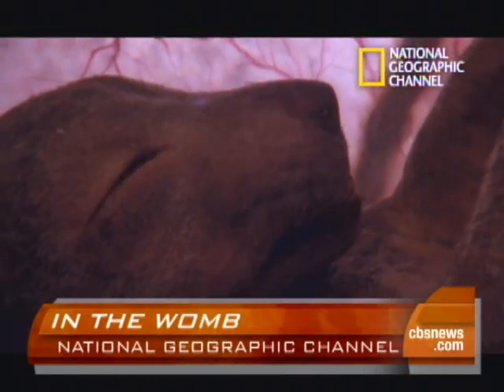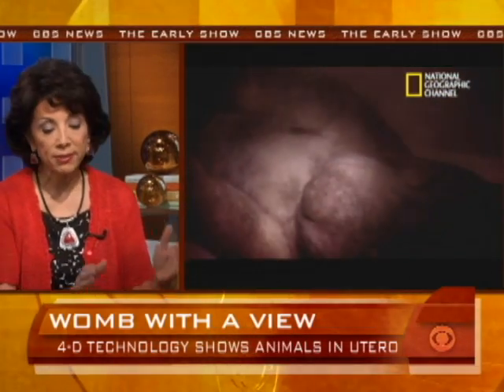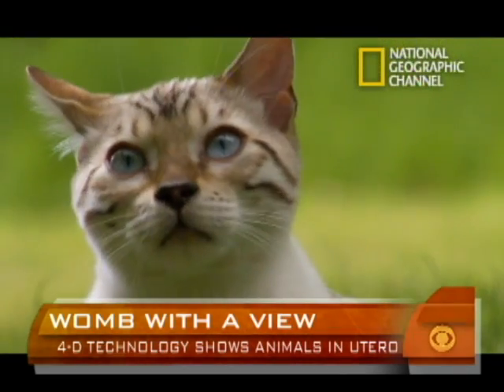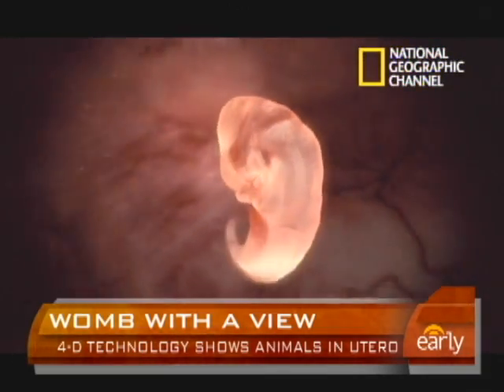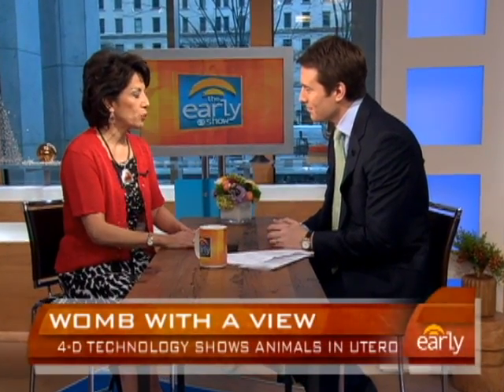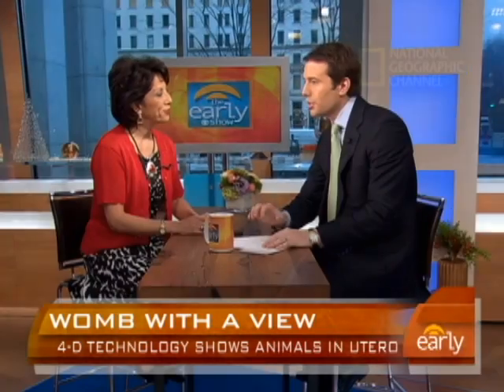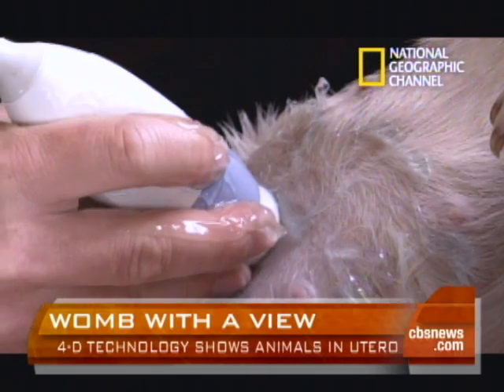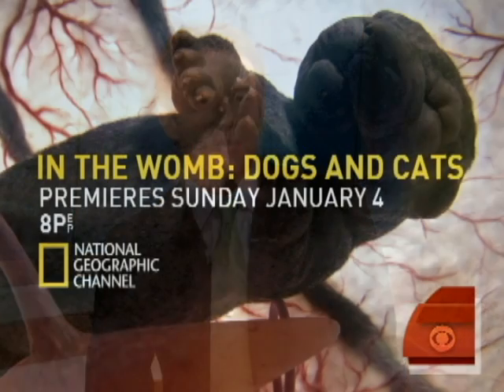Womb With A View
The National Geographic Channel will give viewers never-before-seen looks at cats and dogs inside the womb. Veterinarian Bernadine Cruz talks with Maggie Rodriguez.